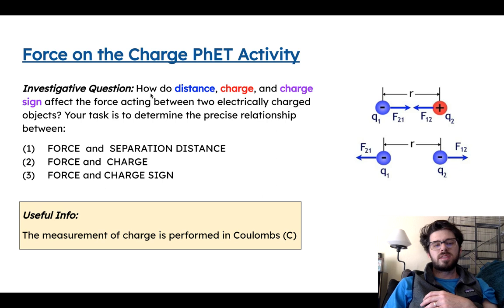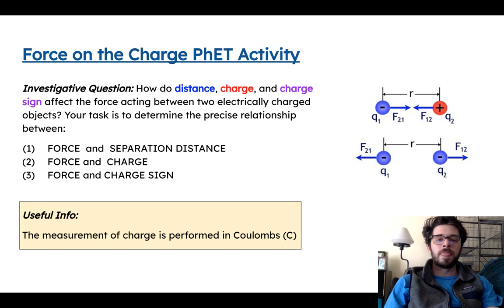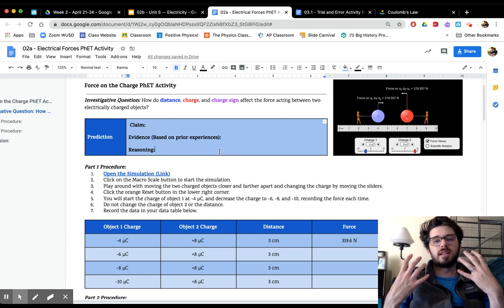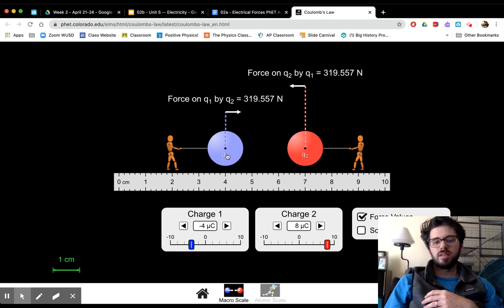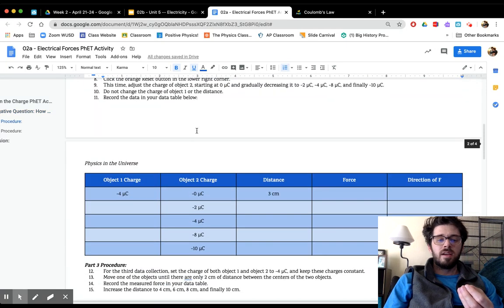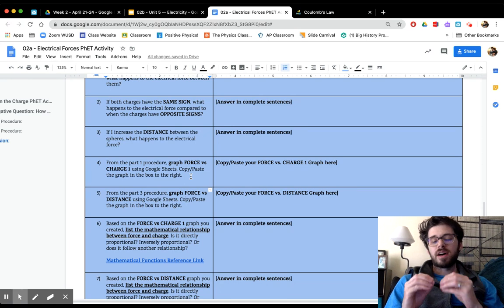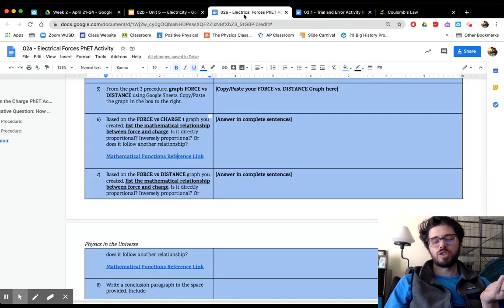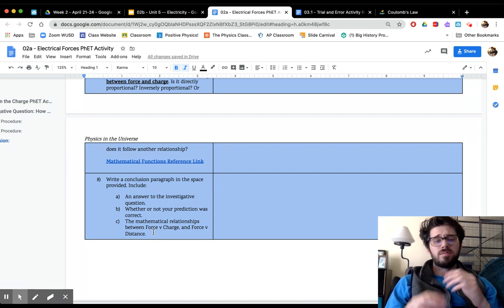Electrical Forces PhET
Instructions on completing the Force on the Charge PhET Activity